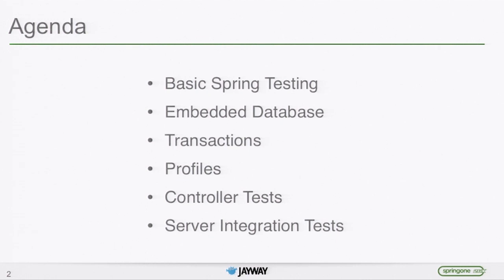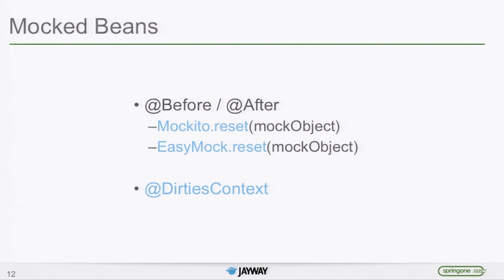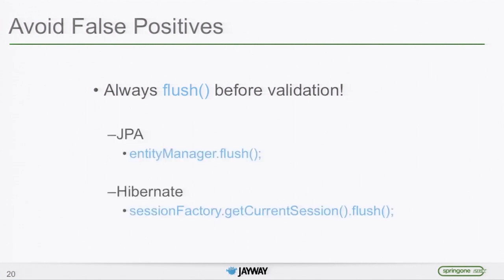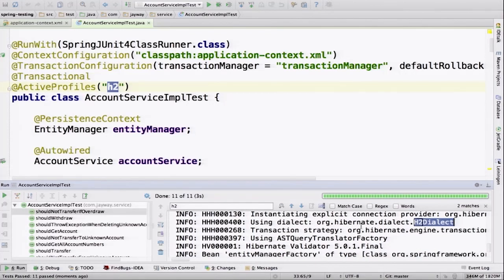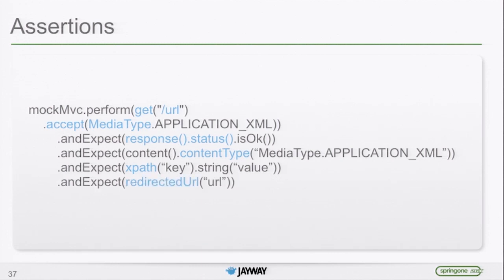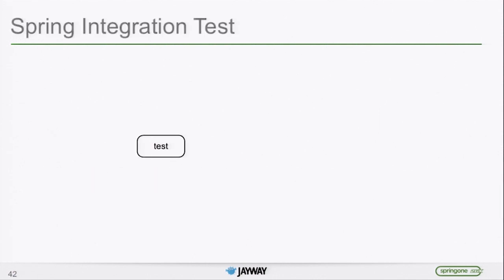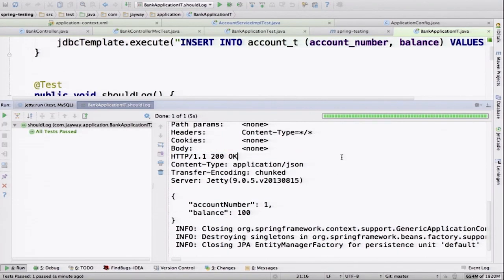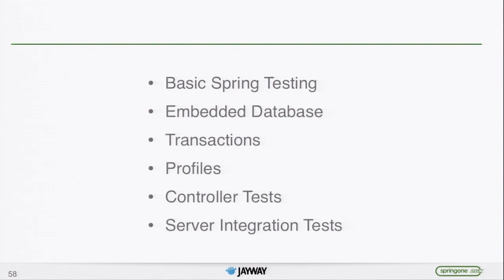Spring Testing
Speaker:  Mattias Severson
Is it possible to decrease the turn-around time of your test suite? How can you make sure that your tests execute independently? Is it possible to automatically verify that the database schema is kept in sync with the source code? What are the trade-offs? In this presentation, you will learn how to apply features such as the Spring MVC Test Framework, Spring profiles, and embedded databases, to automate and improve your test suite, thus improving the overall quality of your project. A simplistic Spring web app will be used to show some practical code examples.

Topics include:

    Basic Spring Testing
    Embedded Database
    Transactions
    Profiles
    Controller Tests
    Server Integration Tests